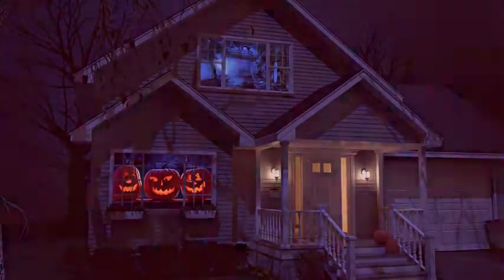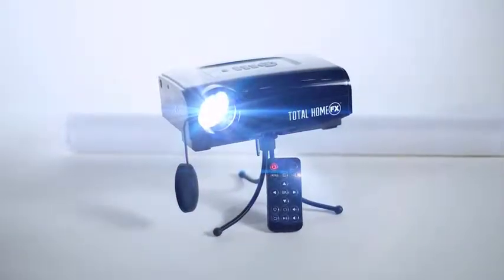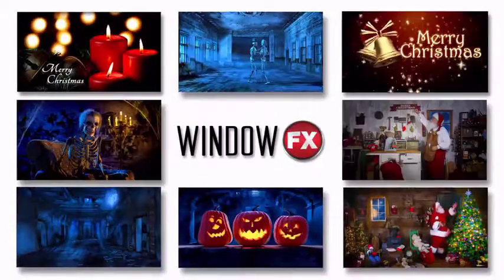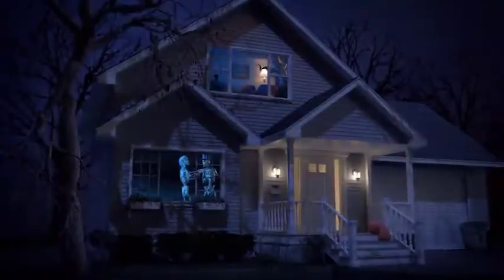Best 5 Projector 2019 - Best 4K Projectors 2019 On Amazon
◄ ◈◈◈AMAZON INTERNATIONAL LINKS◈◈◈ ◈

1 - CiBest
2 - Turewell
3 - Total HomeFX 800
4 - DracoLight 3300

◄ ◈◈◈More amazing stuff on our channel◈◈◈ ◈

If you would like to see your invention or product to be shown in our next video, please contact us: contact@ Thanks for watching and supporting IO TECH - and may the force be with you :)

Tegs: